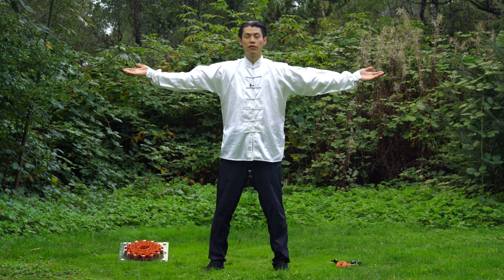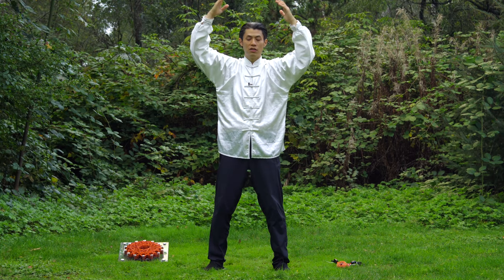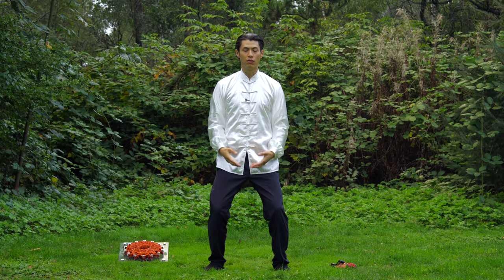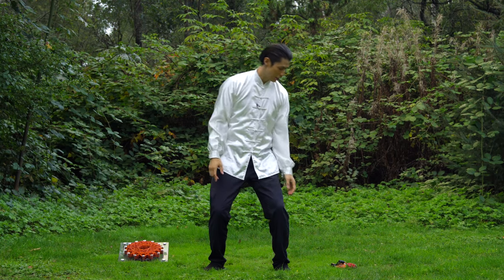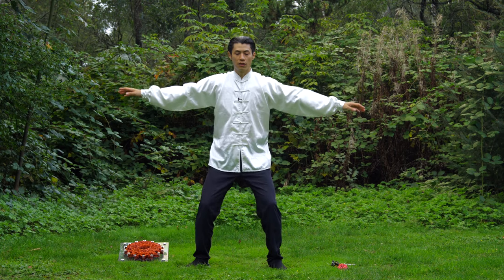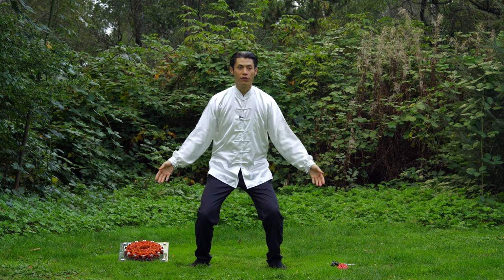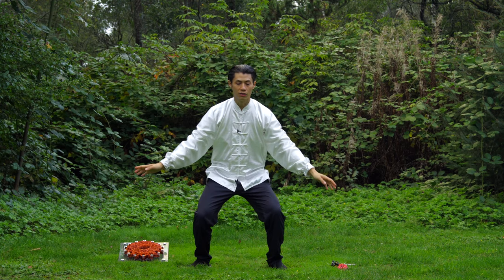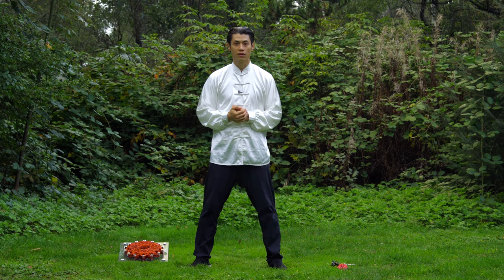10 Minute Qigong for Beginners - For Stress Relief, Anxiety Meditation, Better Sleep